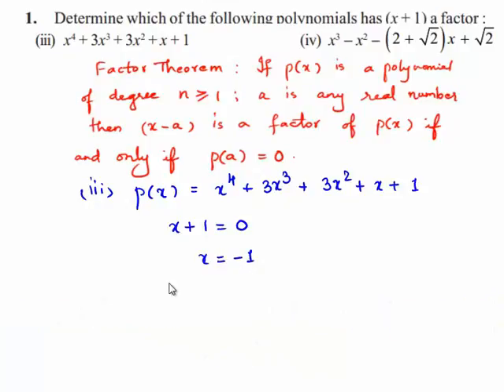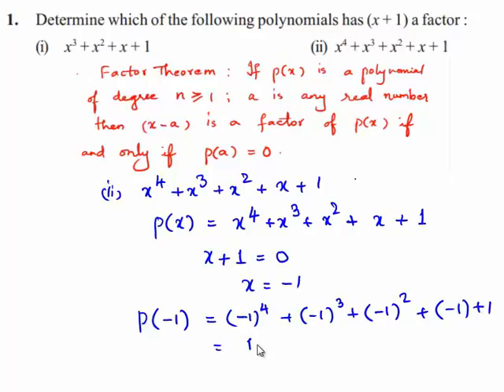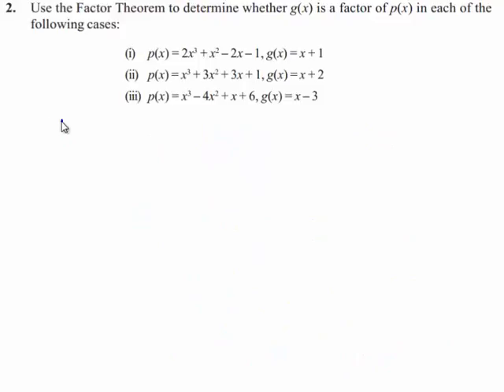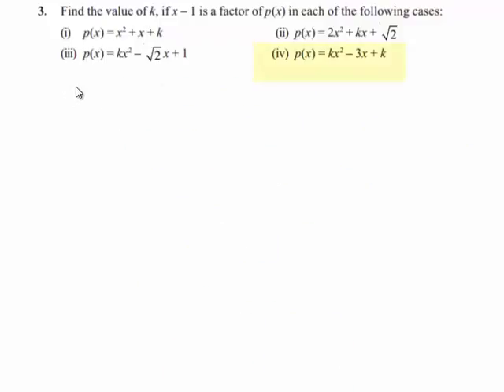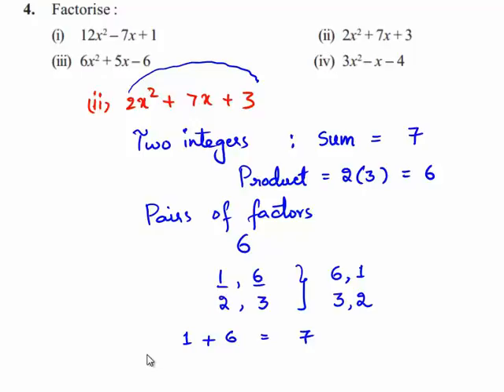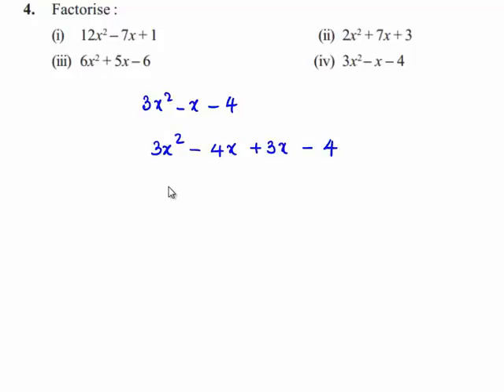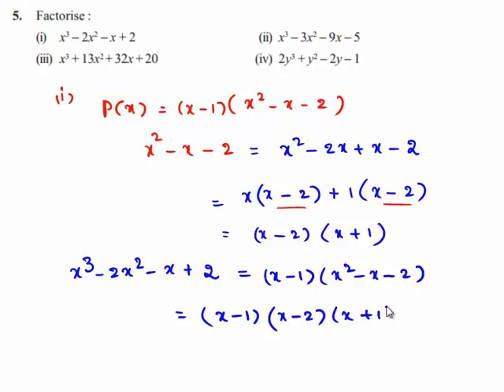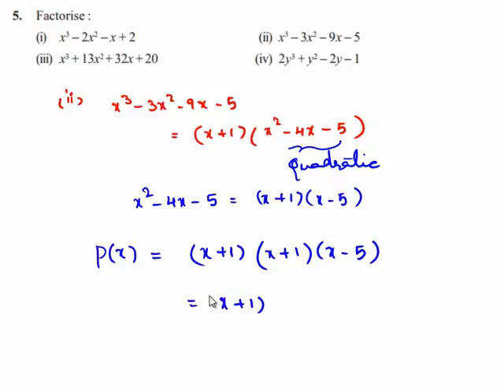CBSE Class 9 maths solutions Plolynomials Ex 2 4 NCERT Class 9 maths solutions